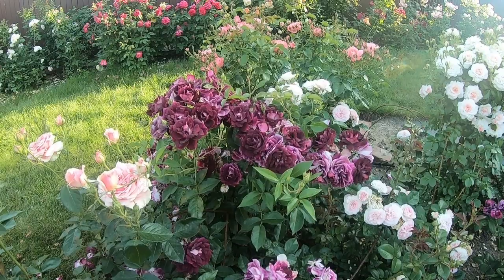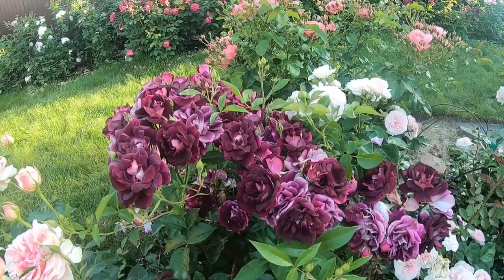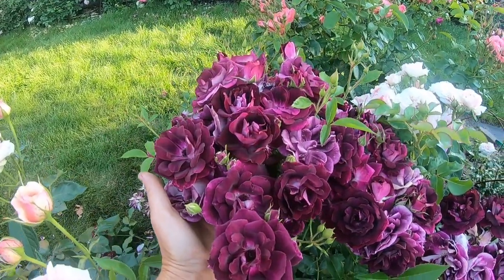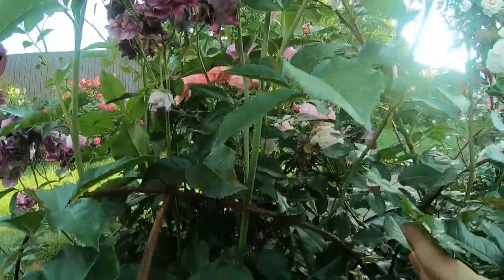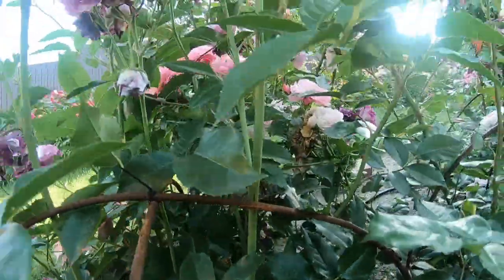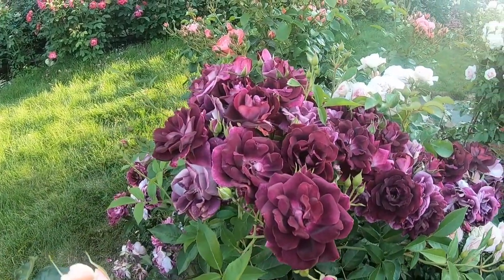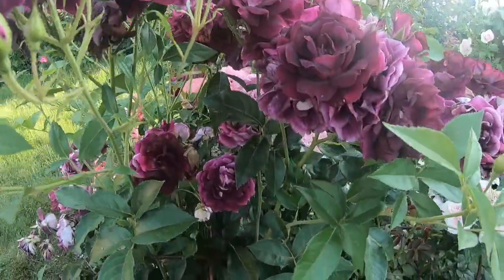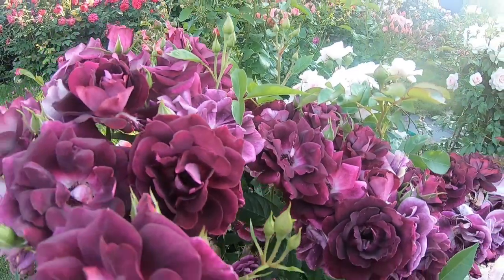Розы группы флорибунда. Burgundy Ice (Бургунди Айс)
Сорта роз. Burgundy Ice (Бургунди Айс)